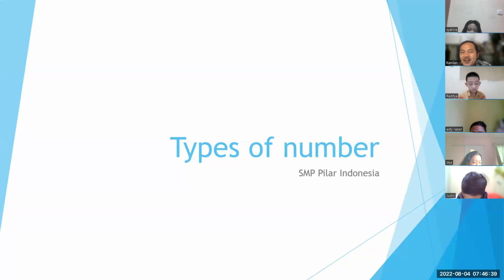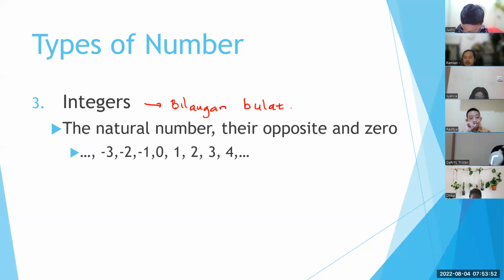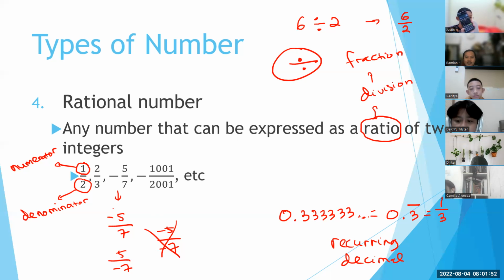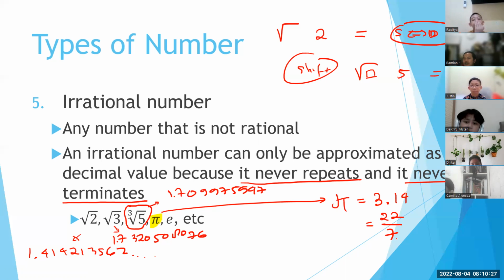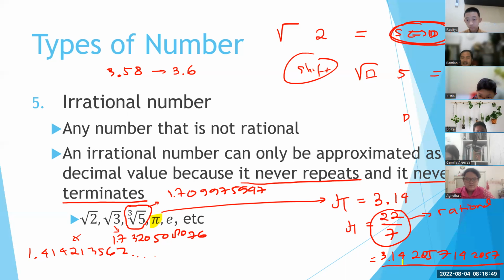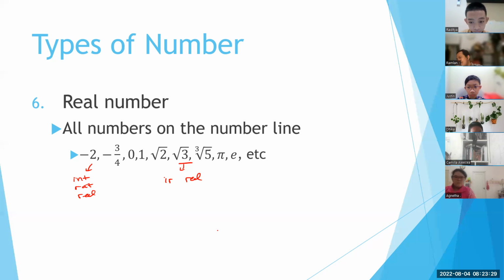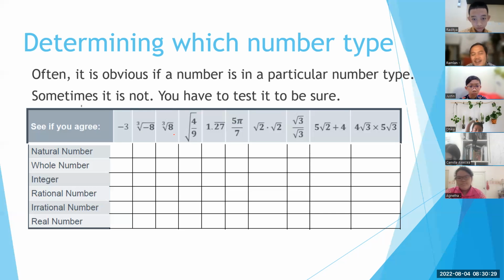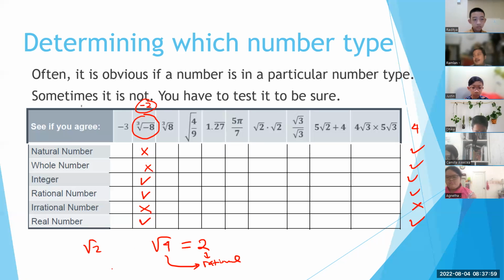22-23 - Mathematics - Grade 7 Istanbul - Types of Numbers